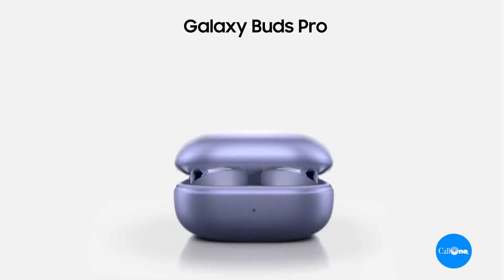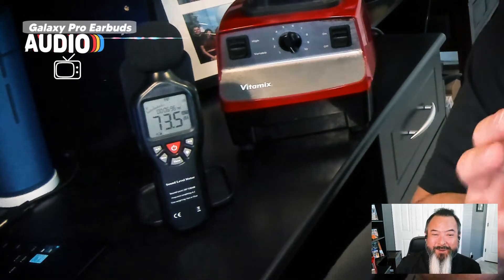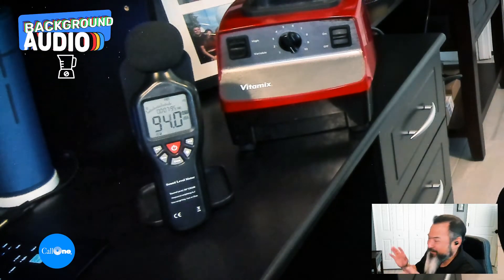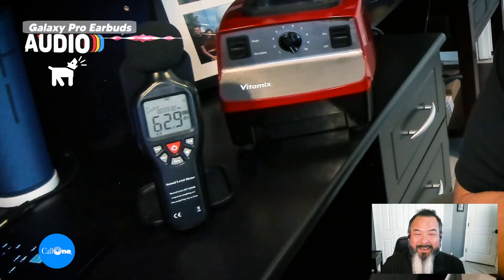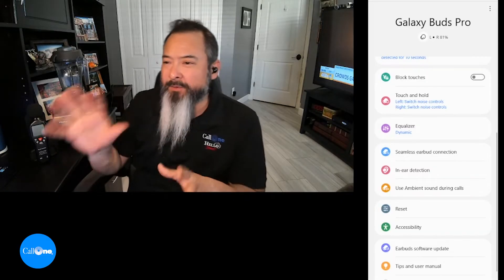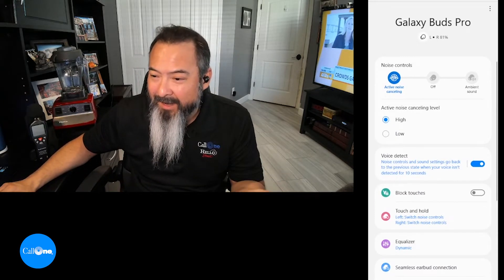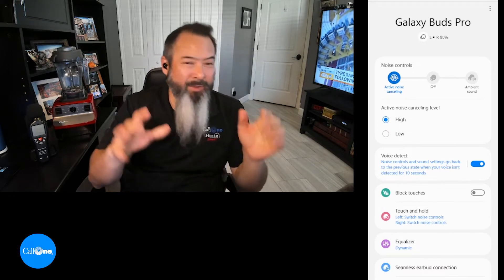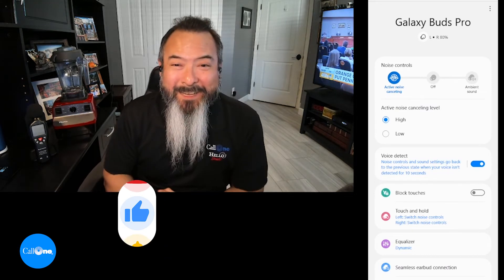Samsung Galaxy Buds Pro Overview and Mic Test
The Samsung Galaxy Buds Pro are true wireless earbuds with pro-grade technology for immersive sound like never before. While Intelligent ANC lets you seamlessly switch between noise canceling and fully adjustable ambient sound. So let the outside in - or keep it out. It's your world. Galaxy Buds Pro let you hear the best of it.

Time Stamps
Intro - 00:00
Contact Center Test - 00:27
TV Test - 00:57
Blender Test - 01:24
Barking Dog Test - 02:10
Range Test - 03:25
Overview of the Galaxy App - 04:10

The speaker audio is fantastic however, in this video we test the microphone performance in various scenarios and provide an overview of the Galaxy Buds desktop app.